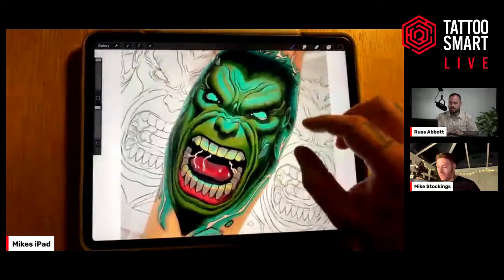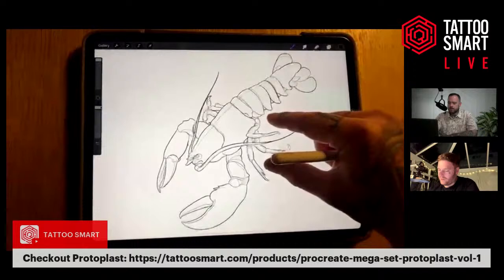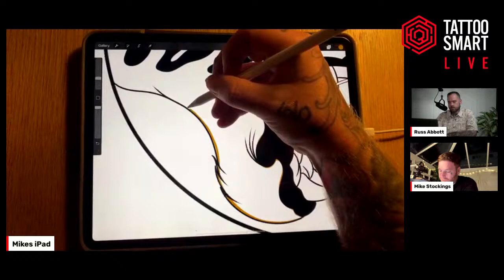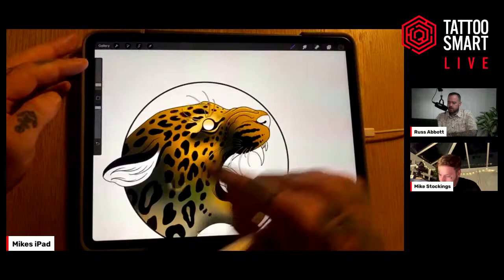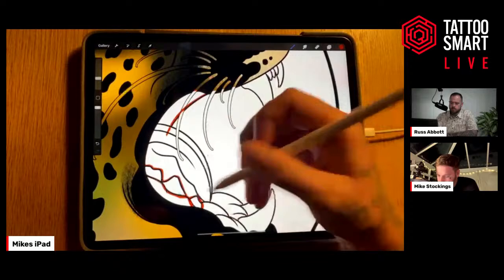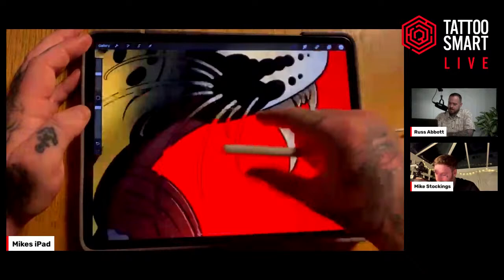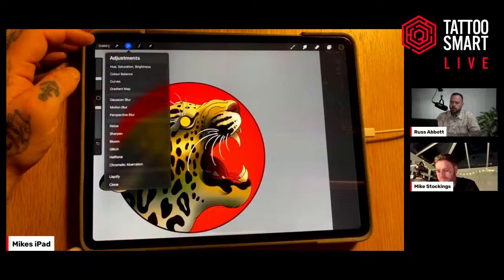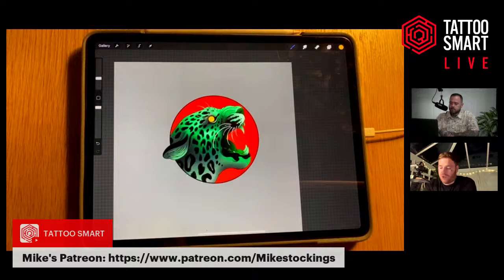Tattoo Smart LIVE with Russ Abbott and Mike Stockings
Join Russ Abbott and Mike Stockings as they explore Mike's debut Tattoo Smart Flash Stamp set: Animal Crackers, a set of 100 Neo-traditional animals to add to your collection. Mike puts his unique style on some of the most commonly-requested animals, from bears and pandas to barn swallows and sea turtles.